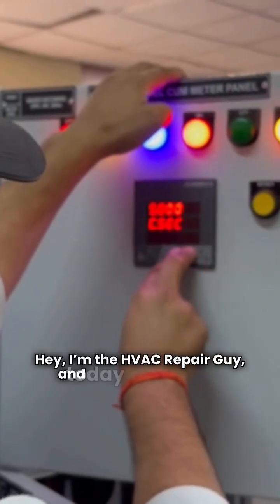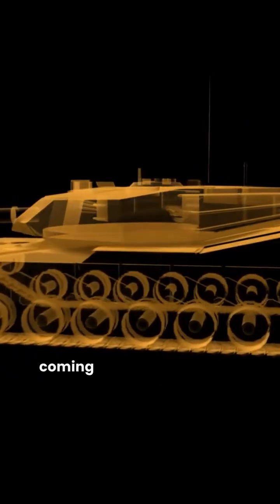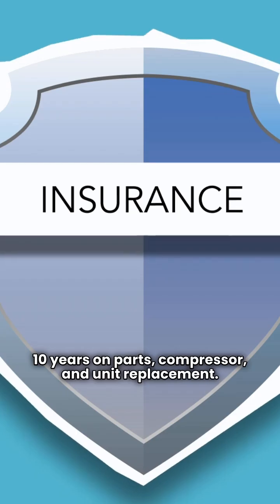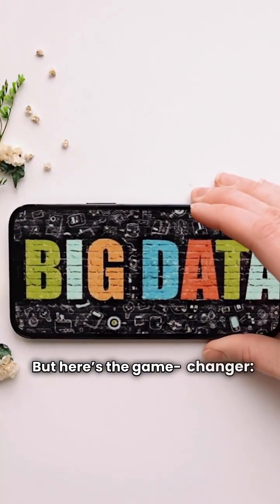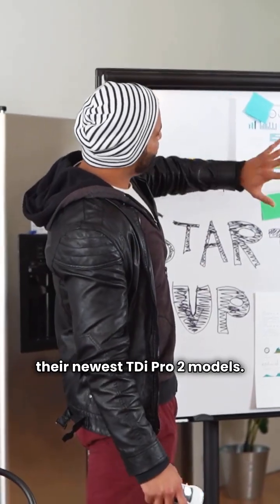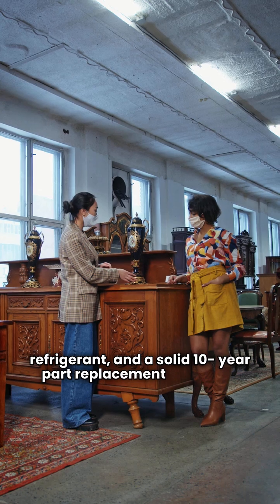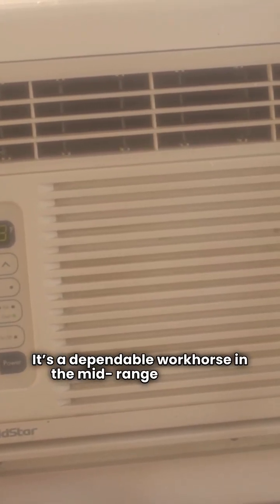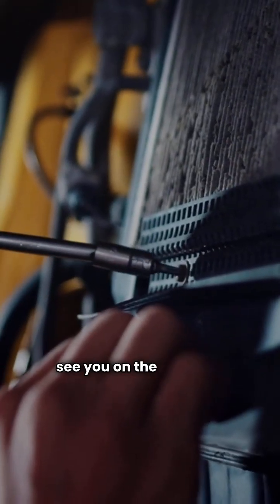AireForce vs. Ecoer Heat Pump Review: Which Ducted Split HVAC is Best for Your Home?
Hey there, I'm the HVAC Repair Guy, and in this video, we're doing a head-to-head heat pump comparison between two major players in the ducted split market: AireForce and Ecoer.

Choosing a new central air system is tough, but I’ll break down the key differences to help you decide which brand is the best fit for your home comfort and budget.

What We Cover:

AireForce Heat Pump: Reviewing their Basic and Premium models (like the FSH4BF), focusing on the two-stage compressor technology, Coresense protection, and their move to the new R454B refrigerant.

Ecoer Heat Pump: Diving deep into their cutting-edge Inverter heat pump technology. Learn why their variable-speed design achieves up to 20 SEER2 and 10 HSPF2 efficiency.

Technology Breakdown: We compare AireForce's two-stage system against Ecoer's Full DC Inverter with IoT connectivity (Smart 4G monitoring) for diagnostics and service.

Warranty & Value: A look at the 10-year parts warranties and Ecoer's optional extended labor/monitoring service.

Final Verdict: We’ll tell you if the reliable mid-range performance of AireForce is enough, or if the high-efficiency, smart features of Ecoer are worth the investment.